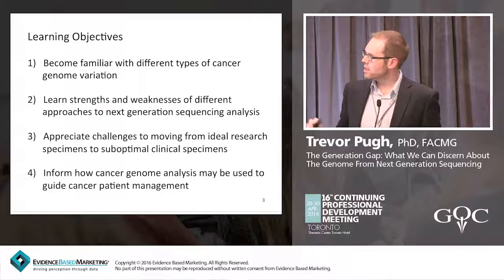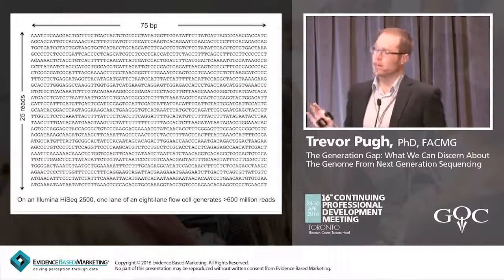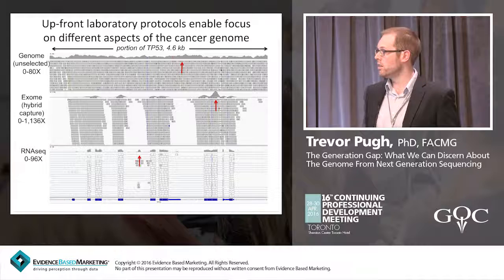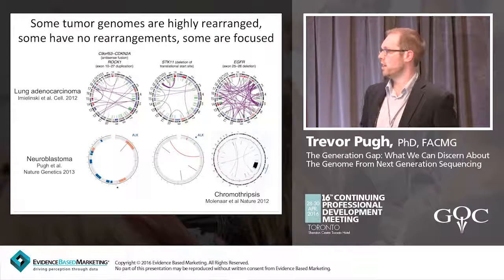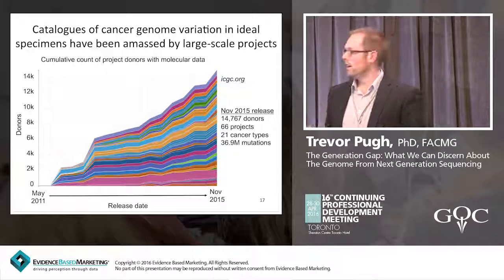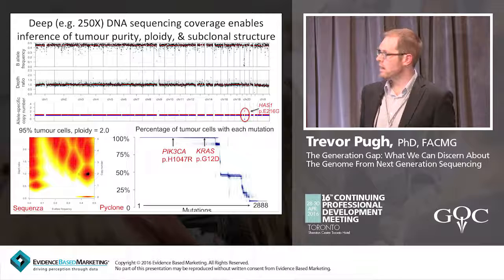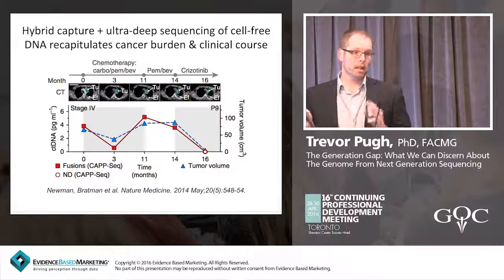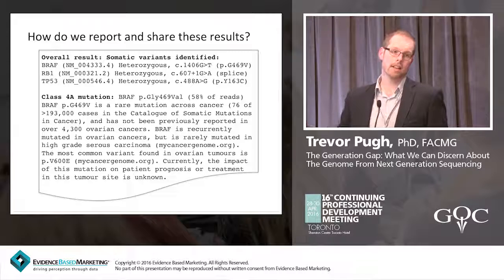The Generation Gap: What We Can Discern About the Genome - Trevor Pugh